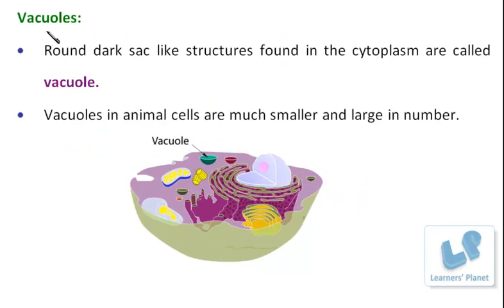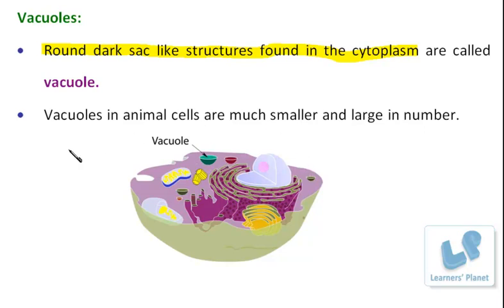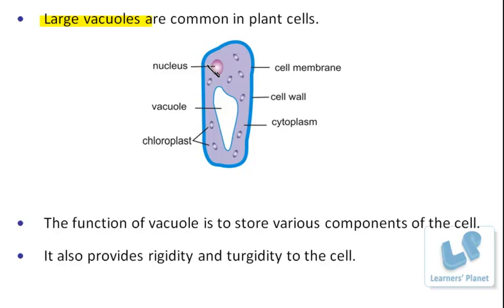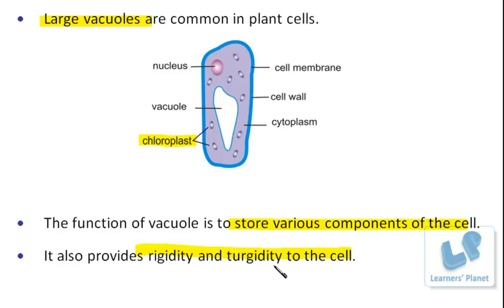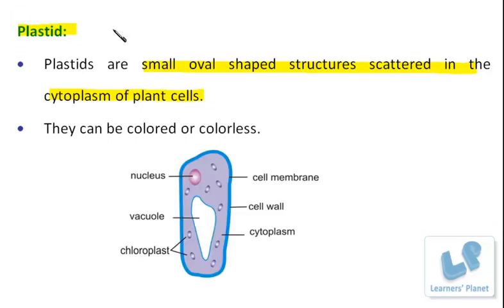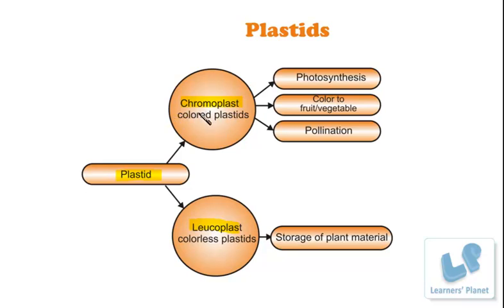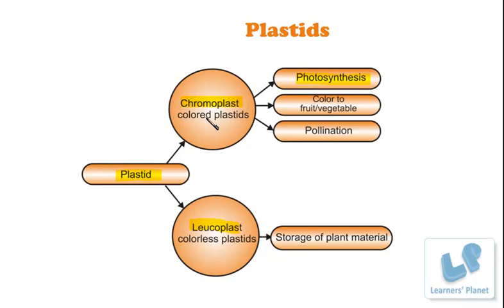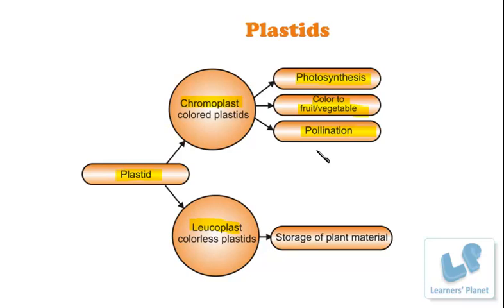Biology cell structure and function chapter notes video 7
There is a brief description of structure and functions of vacuoles and plastids in this session.